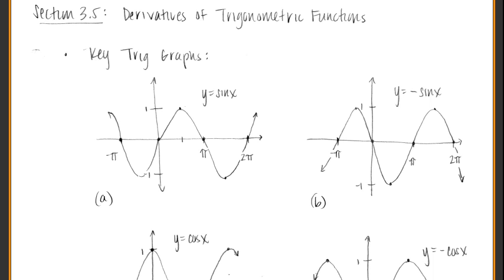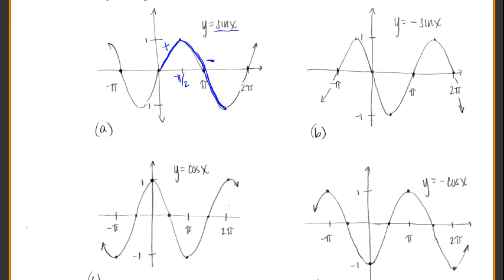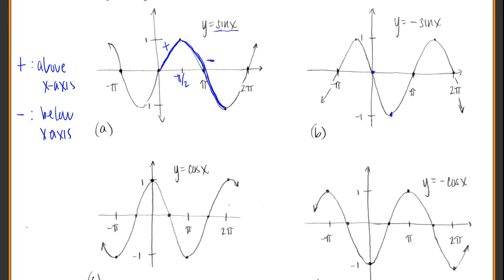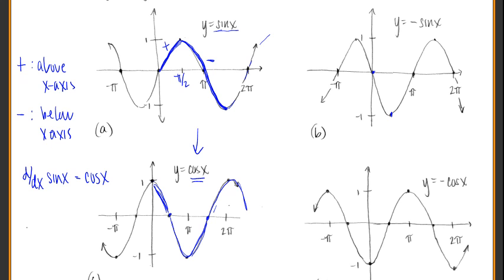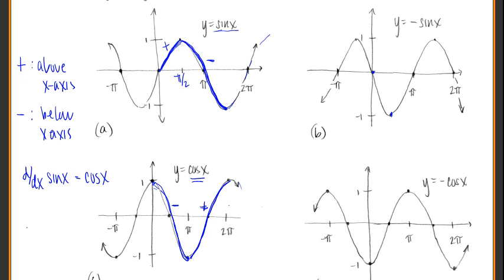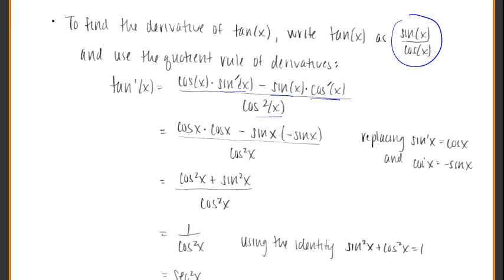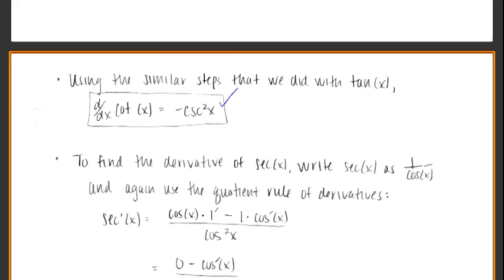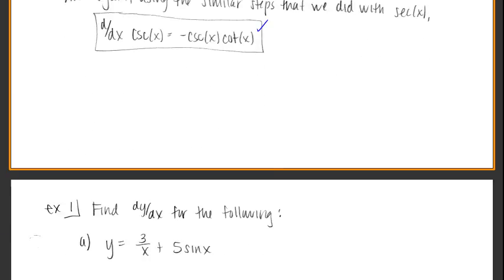2413 - Calculus 1 - 3.5 - Part 1